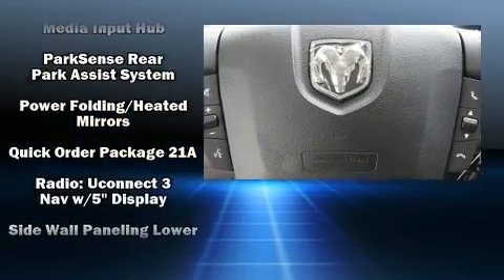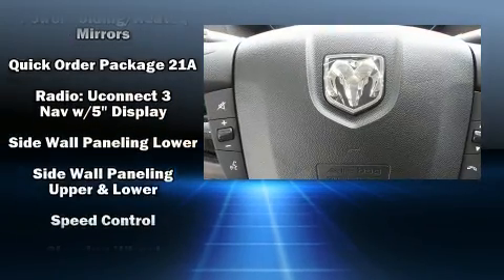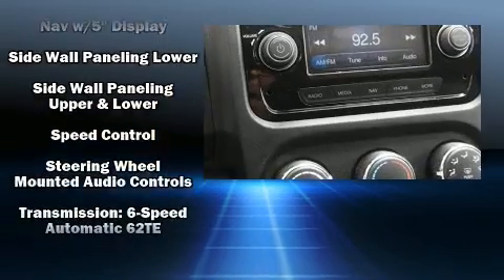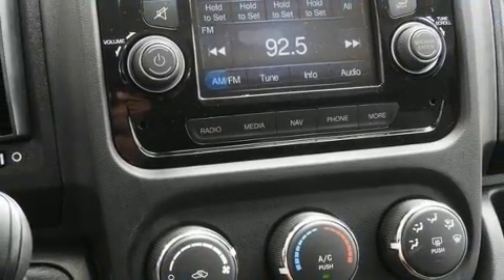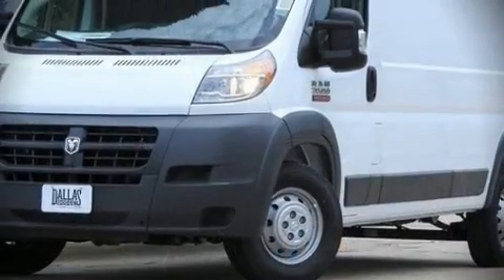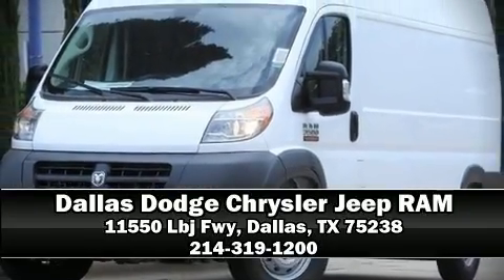2018 Ram ProMaster 3500 CARGO VAN HIGH ROOF 159 WB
It features a front-wheel-drive platform, an automatic transmission, and a refined 6 cylinder engine. Top features include remote keyless entry, 1-touch window functionality, a tachometer, air conditioning, telescoping steering wheel, power windows, cruise control, and more. Storage solutions are integrated throughout the interior, demonstrating thoughtful attention to detail. Passenger security is always assured thanks to various safety features, such as: head curtain airbags, front side impact airbags, traction control, brake assist, ignition disabling, and 4 wheel disc brakes with ABS. Electronic stability control ensures solid grip atop the road surface, no matter how challenging the driving conditions. Our knowledgeable sales staff is available to answer any questions that you might have. They'll work with you to find the right vehicle at a price you can afford. We are here to help you.